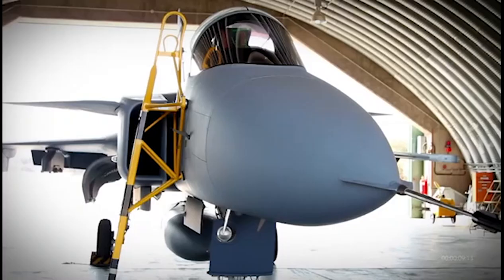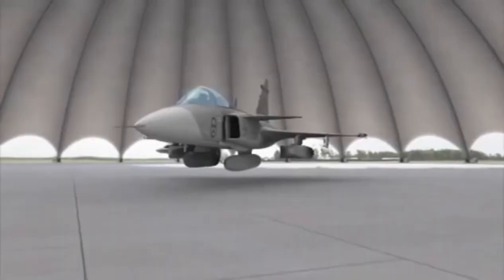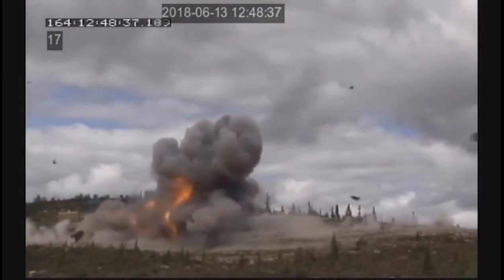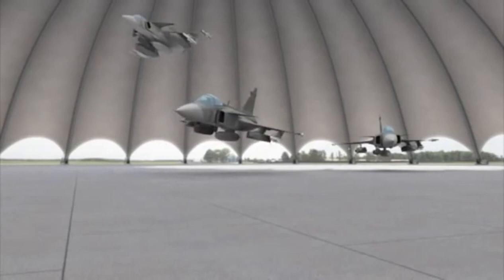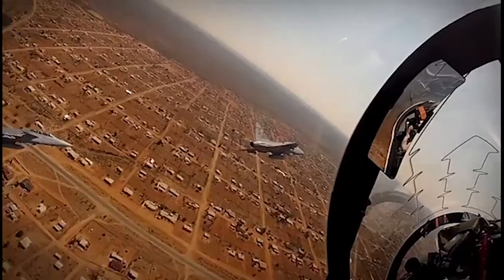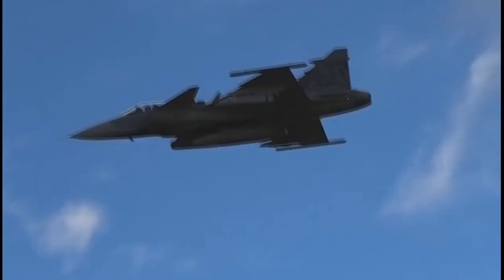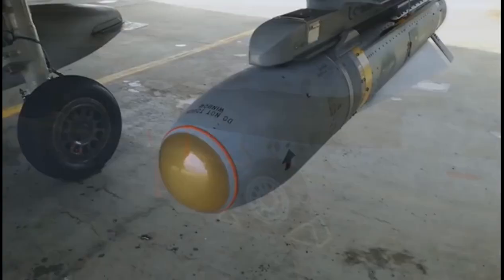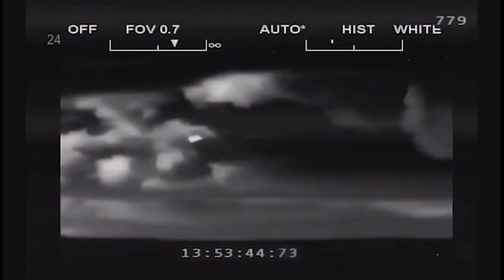SAAB JAS 39 GRIPEN C/D - FULL REVIEW